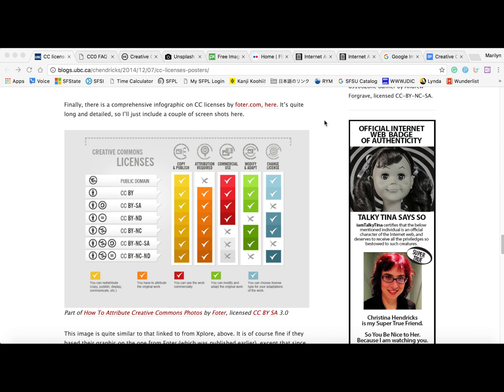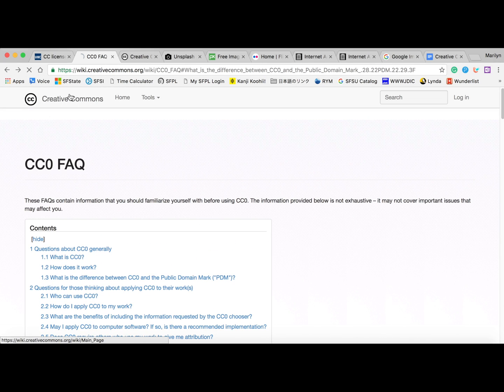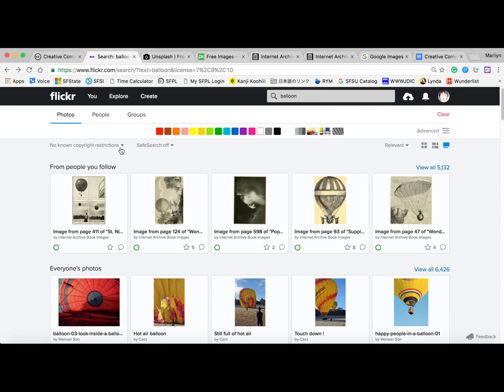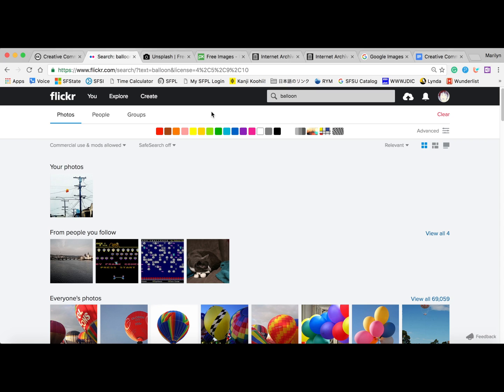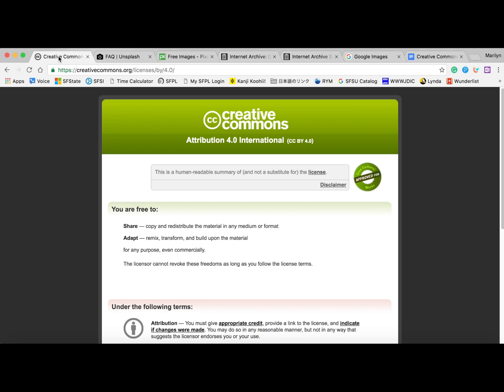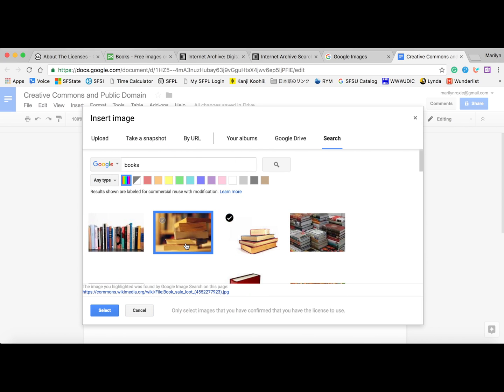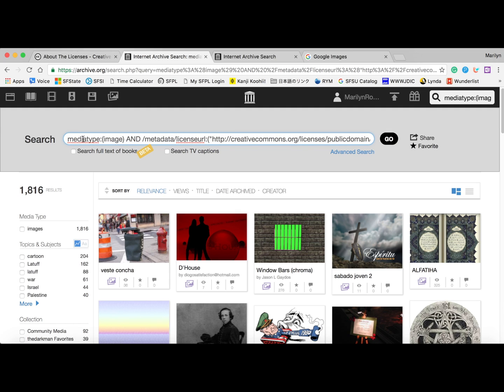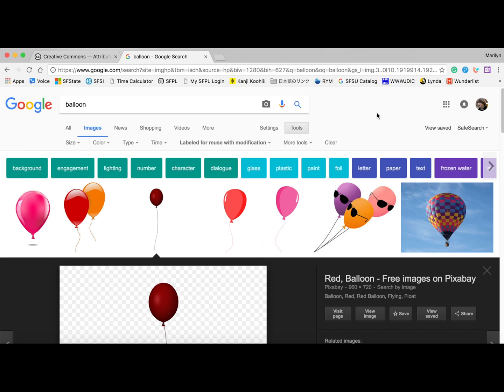Creative Commons and Public Domain Resources, Part 1: Images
The basics of Creative Commons and public domain and some of the key places to find such images online. Critiques or suggestions are welcome, but please note that the video is not meant to substitute legal advice on Creative Commons, public domain, or copyright law. If you have legal questions about these topics, seek out professional legal advice and have a look at Nolo Press' 'The Public Domain How to Find & Use Copyright-Free Writings, Music, Art & More' by Stephen Fishman, J.D., Nolo Press's Copyright Law & Public Domain portal

Here are some links below that are mentioned in the video. Remember when searching the sites, where applicable, adjust filters, tools, or settings to search within Creative Commons or public domain results.